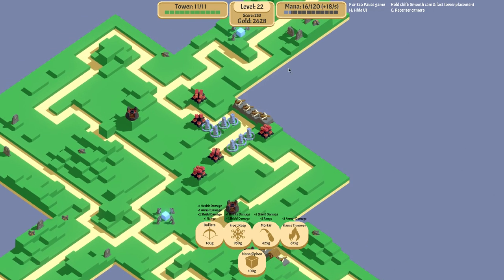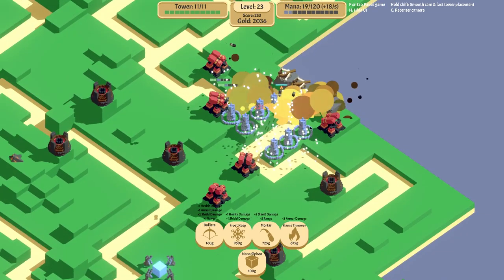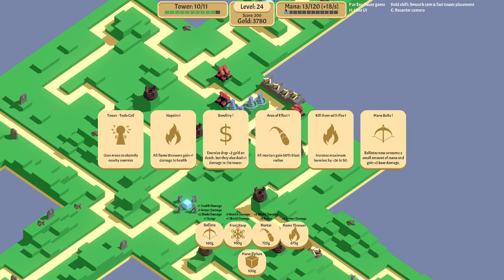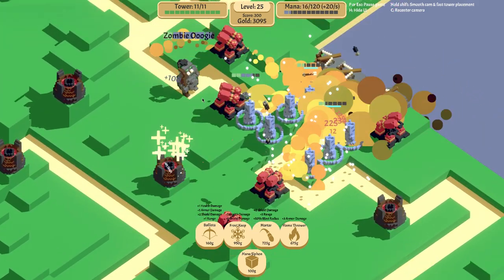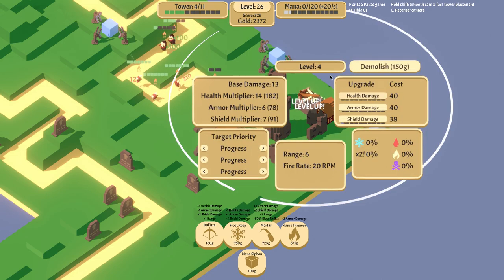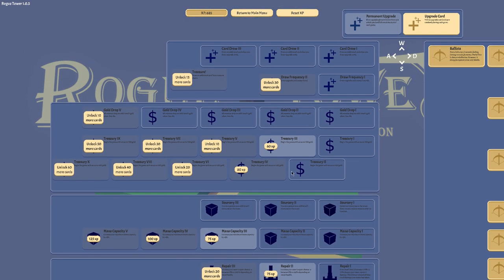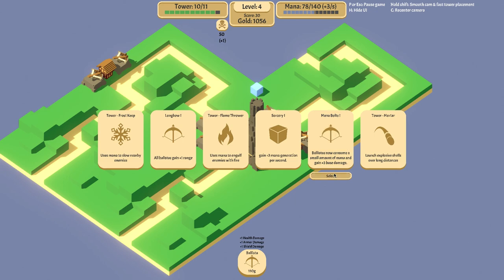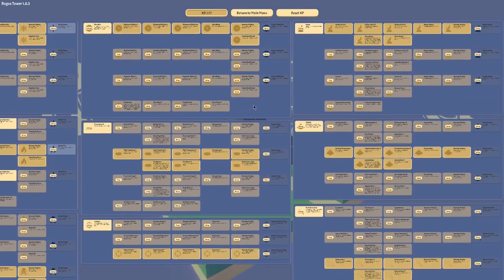Rogue Tower - For Breakfast